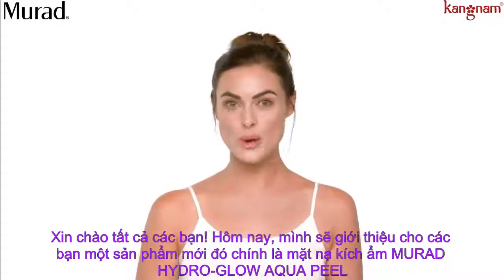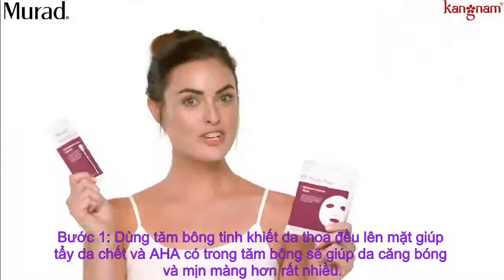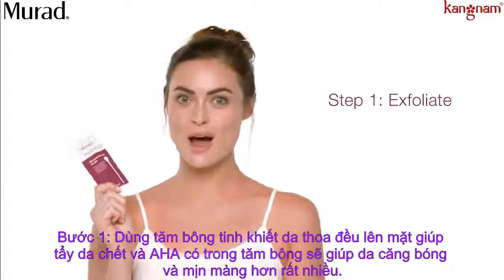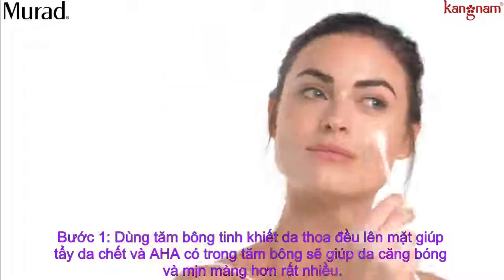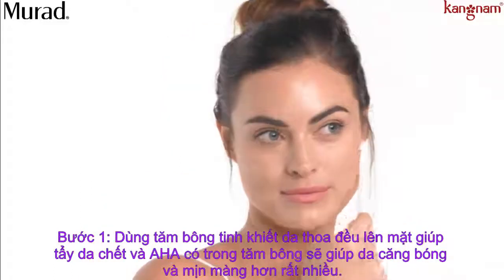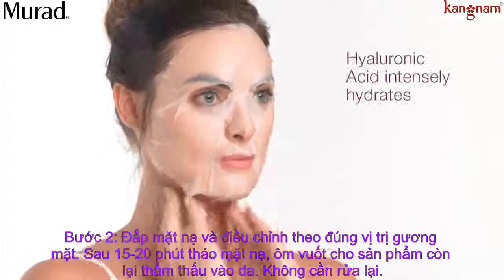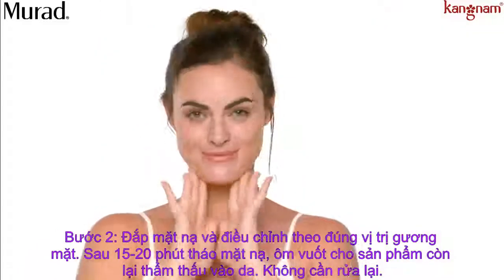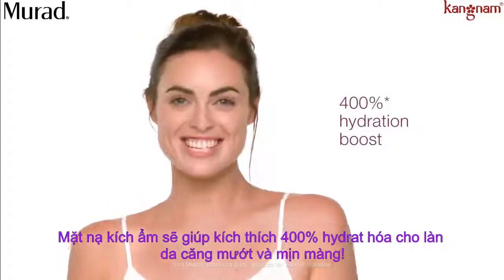Hướng dẫn sử dụng Mặt nạ kích ẩm 400 % MURAD HYDRO-GLOW AQUA PEEL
Mặt nạ kích ẩm 400 %  MURAD HYDRO-GLOW AQUA PEEL là hệ thống mặt nạ kích ẩm bao gồm hai giai đoạn giúp làn da tươi mới và tăng cường độ ẩm. Phục hồi làn da mờ xỉn, mất nước và  cải thiện độ mềm mượt, sáng khỏe cho làn da trẻ trung hơn.